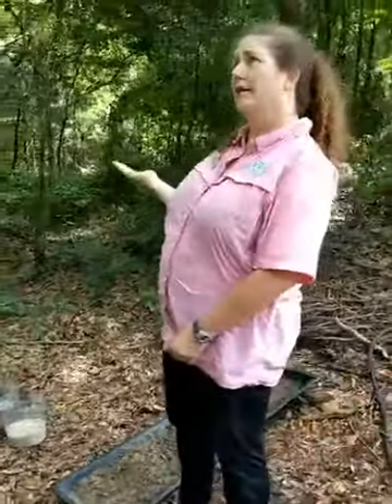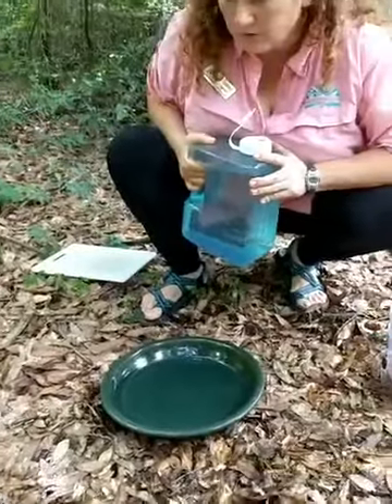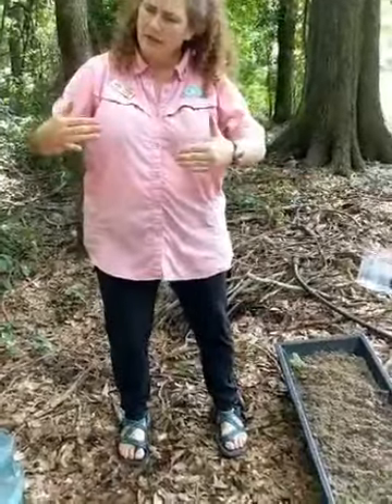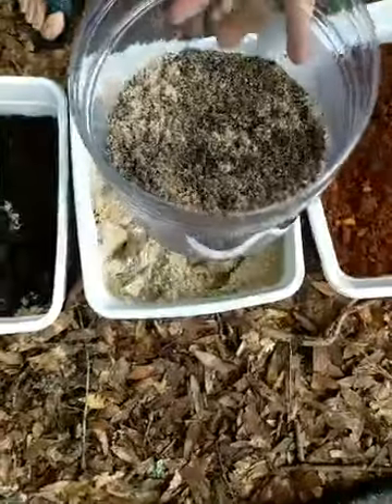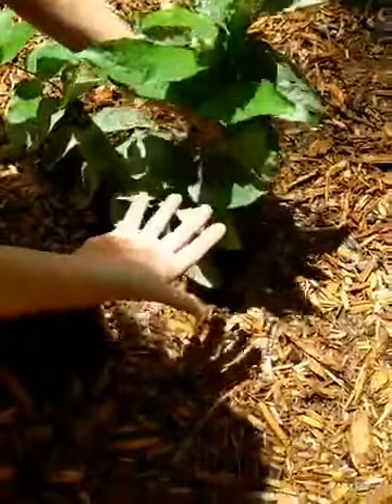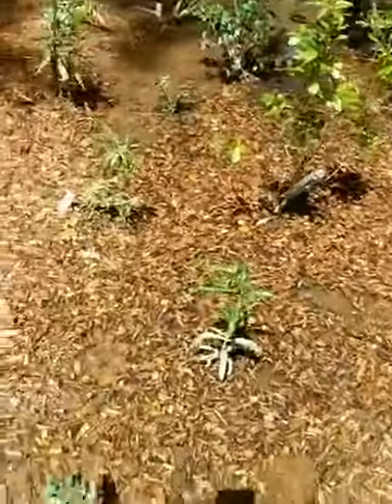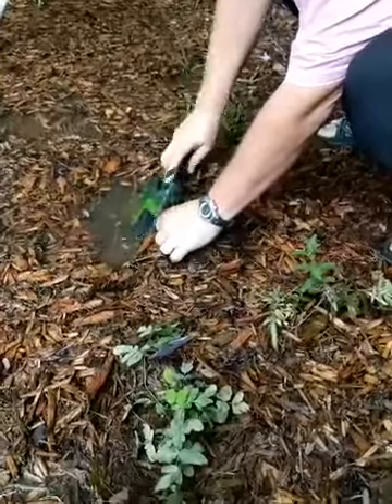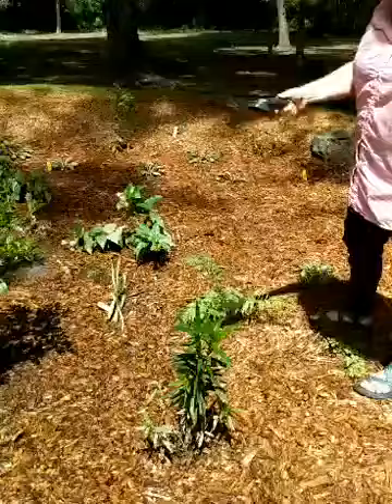Alabama Nature Center: Live Naturalist Chat: Rain Gardens